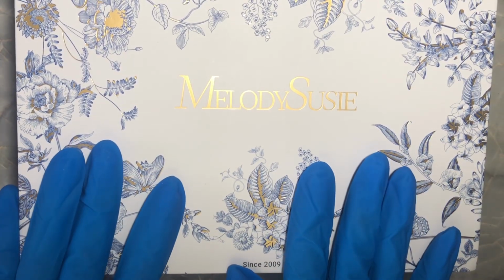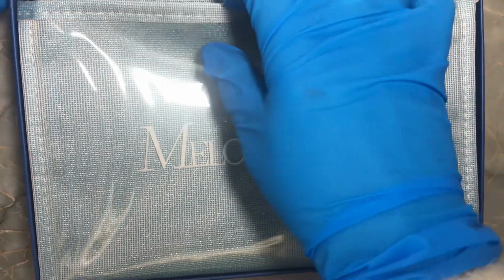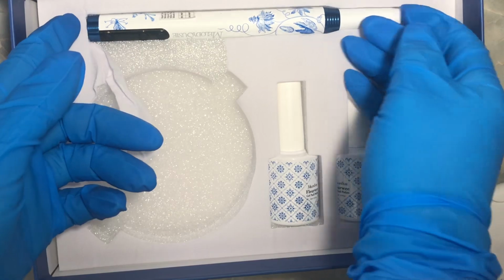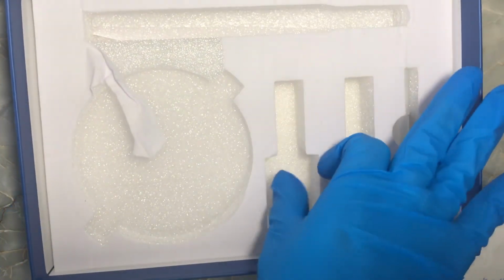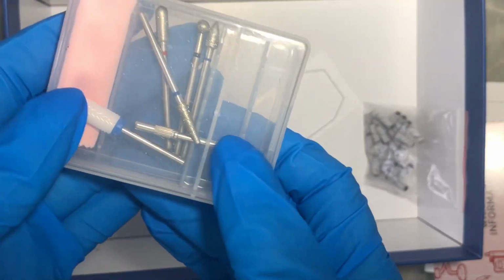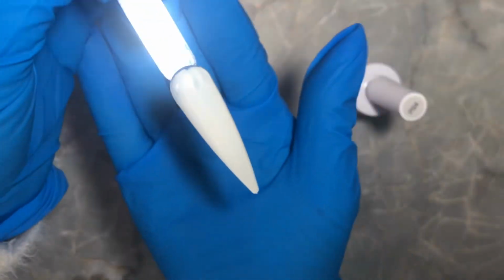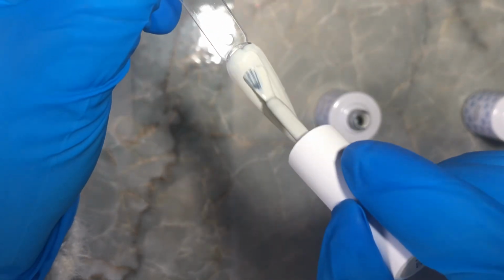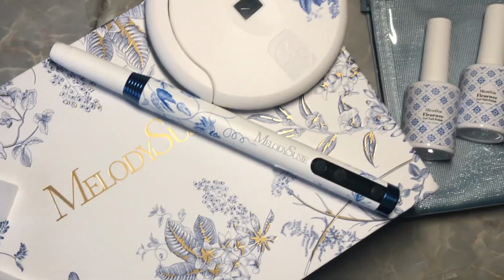Melody Susie Gift Box | Nail Supplies for Beginners 💅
Thank you ​⁠​⁠@MelodySusieOfficial for sending me this amazing limited edition Gift Box ! The goodies in this one are amazing and so well tied together, Safe to say I loved it 😍

Link to the box featured ~